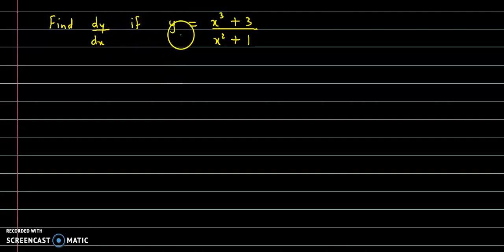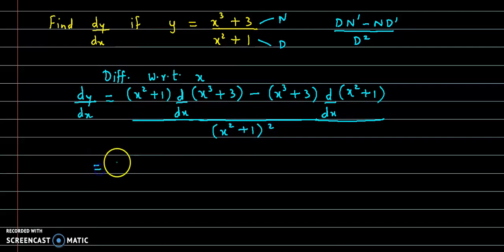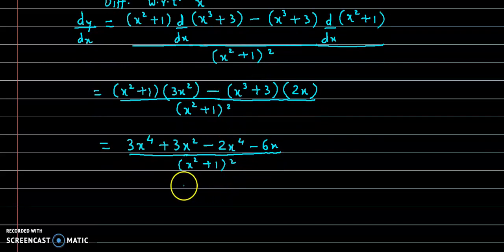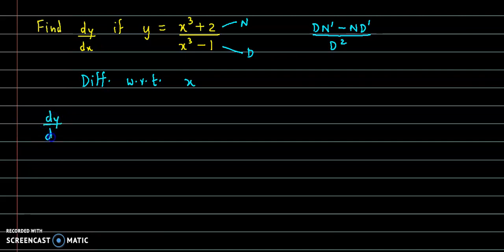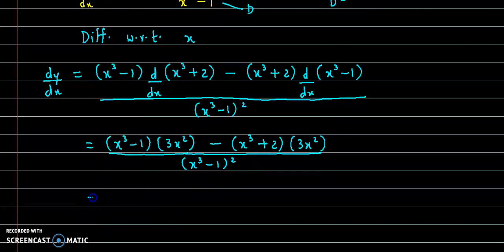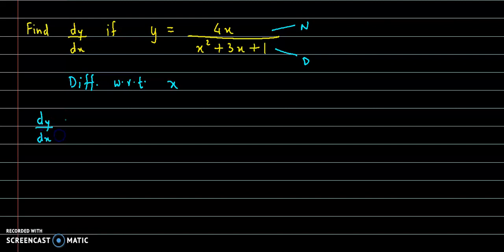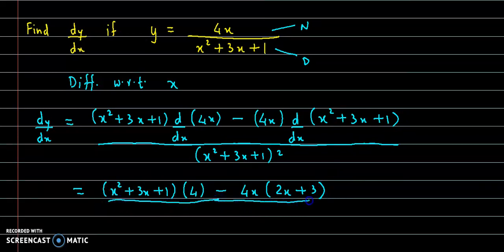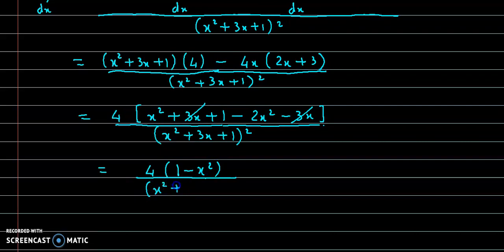Derivatives - Differentiation - Calculus - Solved Examples - NCERT, CBSE, ISC, HSC - Video 6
The rules of differentiation are mathematical formulas used to find the derivative of a function. Here are some common rules:

Power rule: For a function f(x) = x^n, the derivative is given by d/dx (x^n) = nx^(n-1).

Sum rule: For two functions f(x) and g(x), the derivative of their sum is given by d/dx (f(x) + g(x)) = d/dx (f(x)) + d/dx (g(x)).

Product rule: For two functions f(x) and g(x), the derivative of their product is given by d/dx (f(x)g(x)) = f(x) d/dx (g(x)) + g(x) d/dx (f(x)).

Quotient rule: For two functions f(x) and g(x), the derivative of their quotient is given by d/dx (f(x)/g(x)) = (g(x) d/dx (f(x)) - f(x) d/dx (g(x))) / g^2(x).

Chain rule: If y = g(u) and u = f(x), then d/dx (y) = d/du (g(u)) * d/dx (u).

These are just a few examples of the rules of differentiation. There are many more rules and techniques used in finding derivatives.